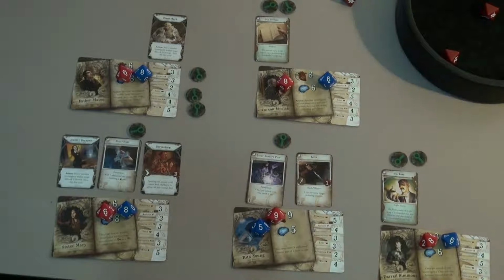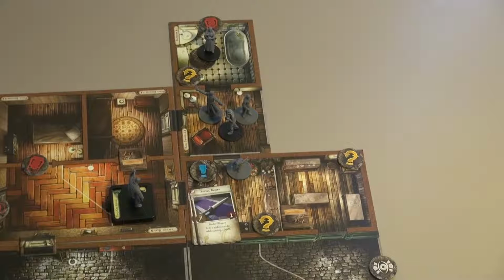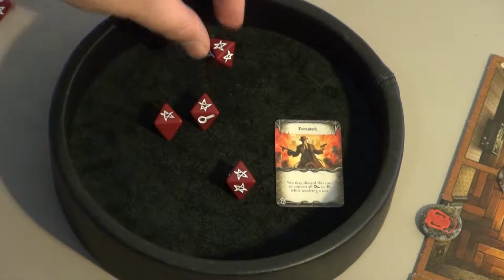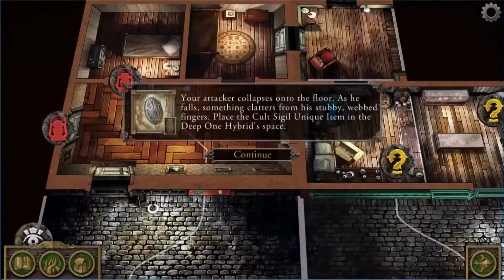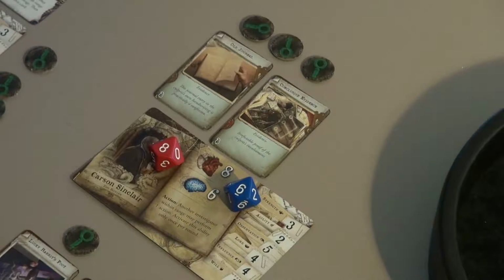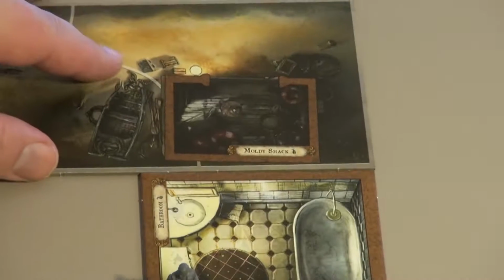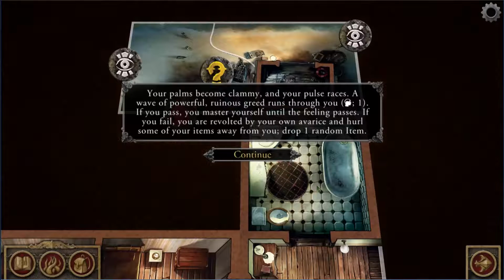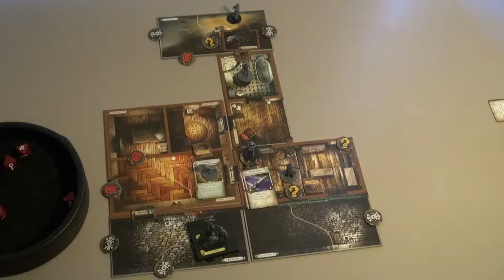02 - Mansions of Madness (2nd Edition): Escape from Innsmouth